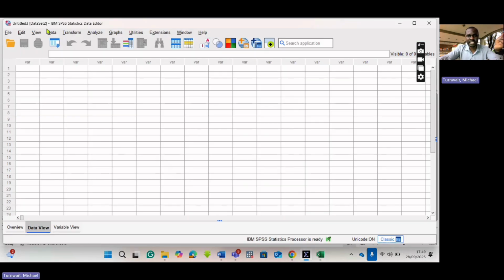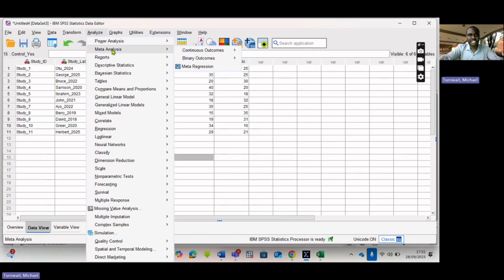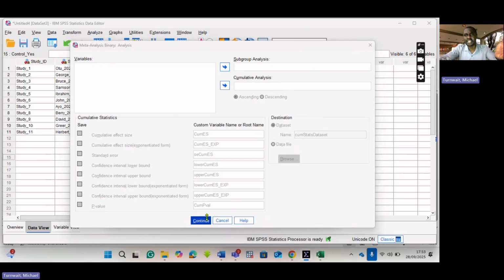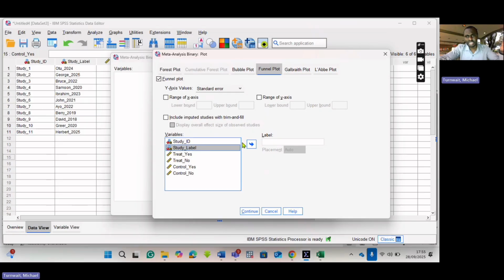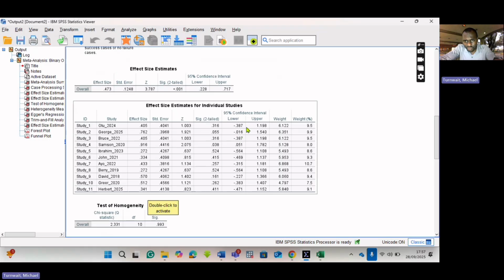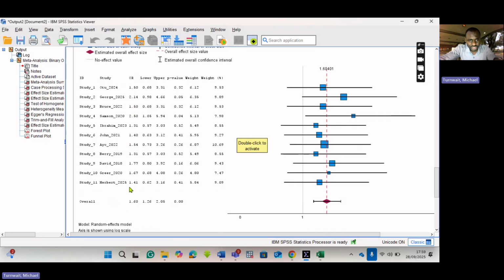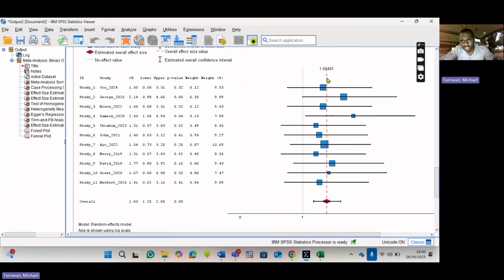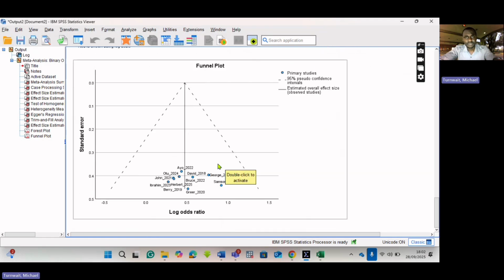How to Perform Meta Analysis (Binary Outcomes) in SPSS | Step by Step Guide with Example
Description Box:
CSV Dataset:

Learn how to perform Meta Analysis of Binary Outcomes in SPSS (version 28 up) using real world data. In this tutorial, Dr. Turnwait Michael walks you through setting up raw data for treatment and control groups, choosing effect size measures (Log Odds Ratio, Risk Ratio, Risk Difference), and interpreting SPSS outputs including forest plots, funnel plots, heterogeneity, and bias tests.
Perfect for students, researchers, and professionals who want to combine results from multiple studies with binary outcomes (yes/no, success/failure, event/no event).
📌 What you’ll learn:
• How to input and label binary data for meta analysis in SPSS
• Choosing the correct effect size measure (Log Odds Ratio vs Risk Ratio)
• Interpreting heterogeneity (Q, I², Tau²)
• Reading forest and funnel plots
• Understanding bias and trim and fill analyses
🎓 Instructor: Dr. Turnwait Otu Michael (T MIKE PROJECT SOLUTIONS)